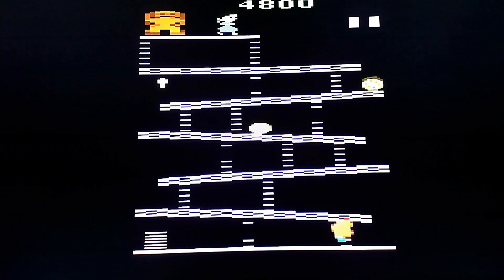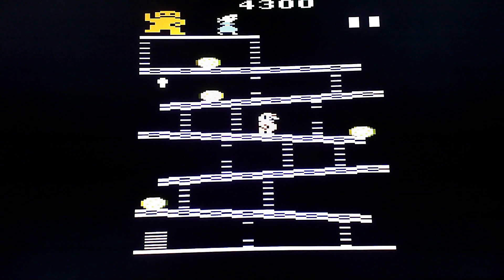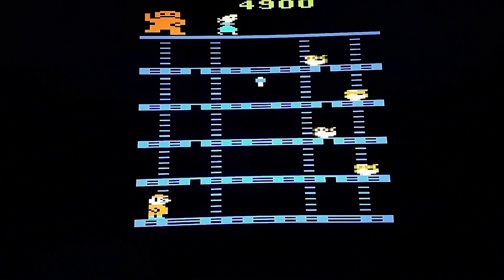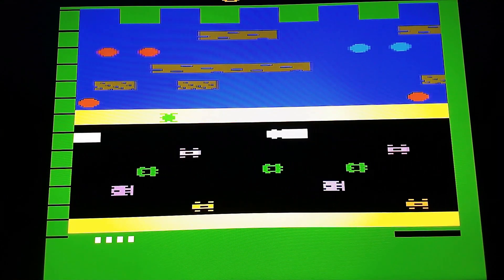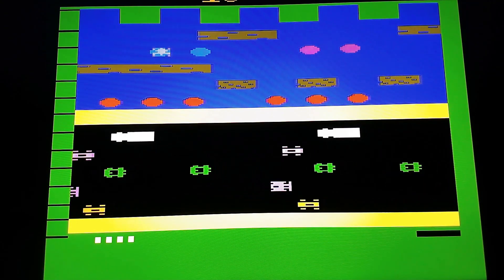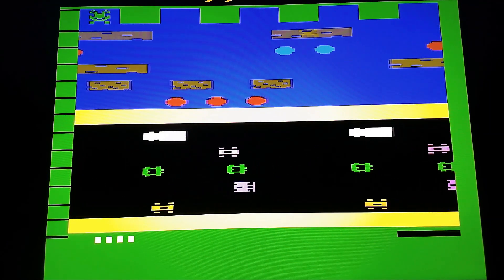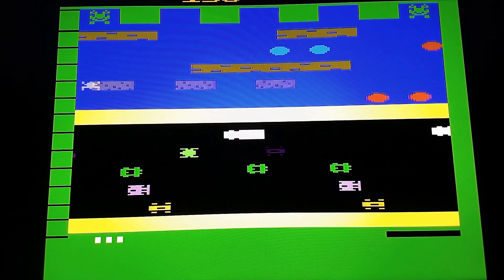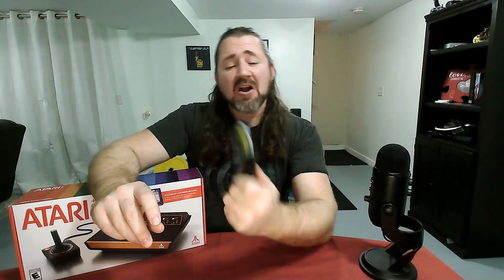Atari 2600+ Review pt. 2 Lets play some games!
In this part of the review I'll be testing out some of the games I have from different developers. Sadly I don't have any home brews or even any of the 'untested' games. But here is what I do try:

Donkey Kong by Coleco and Nintedo
Dark Cavern my Mattel
Frogger by Parker Brothers
Bermuda Triangle by Data Age
DragonFire by Imagic
Keystone Kapers by Activision